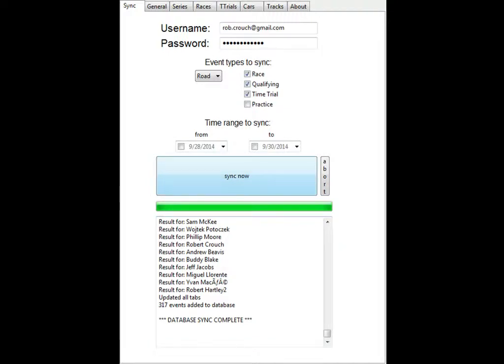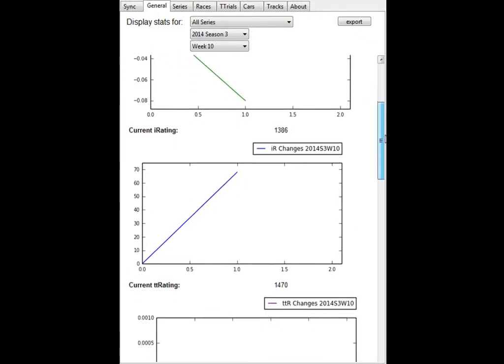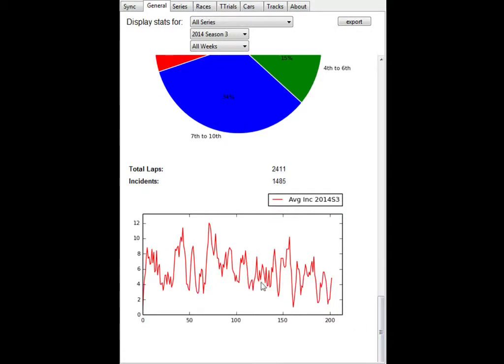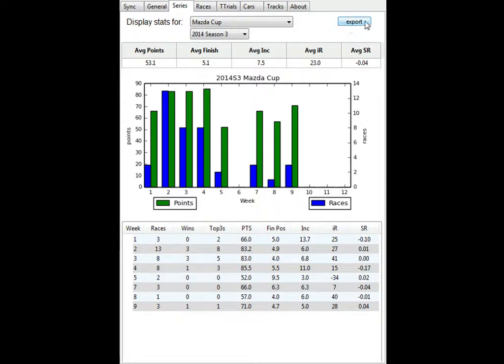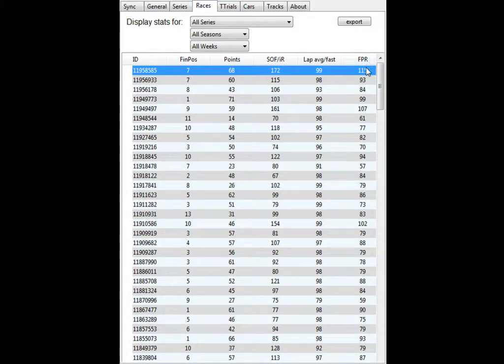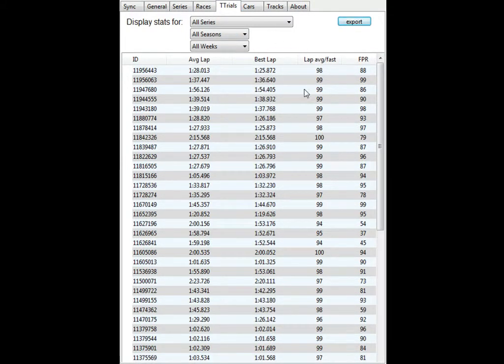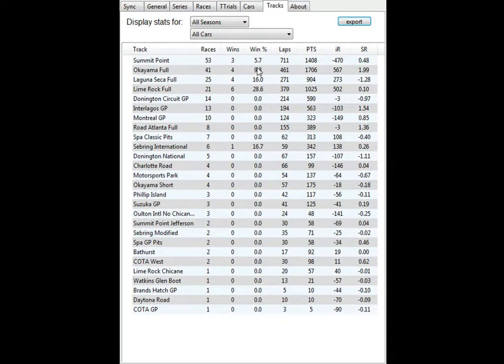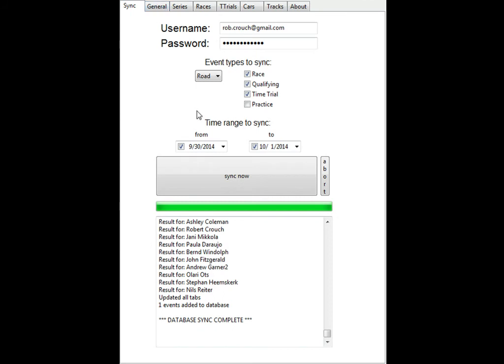iracing stats v2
It seems that FFSplit didn't pick up the dropdown menus for some reason. When I'm changing weeks, seasons, etc a full list of available options is displayed in a dropdown.